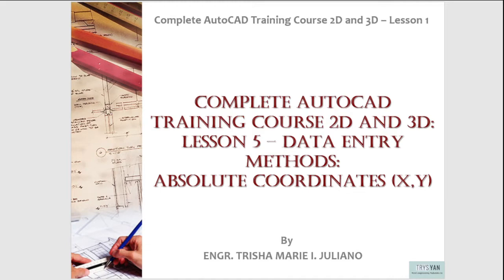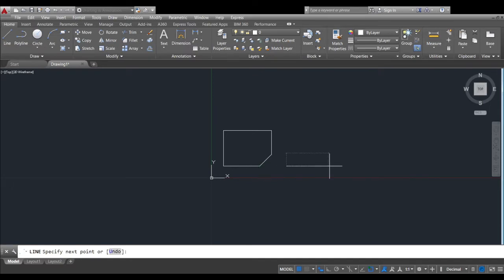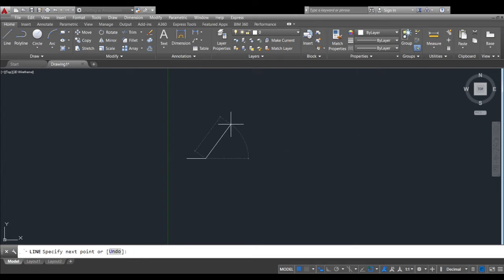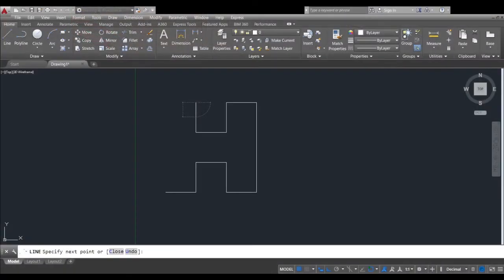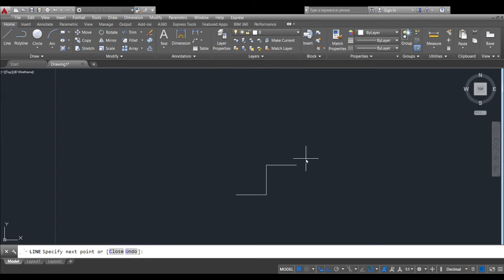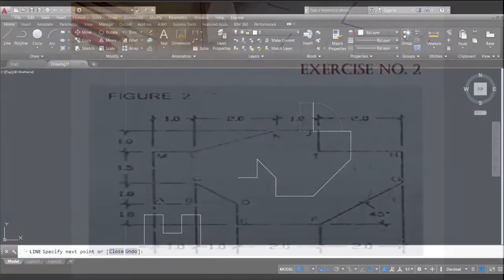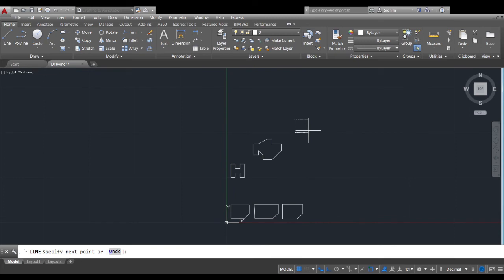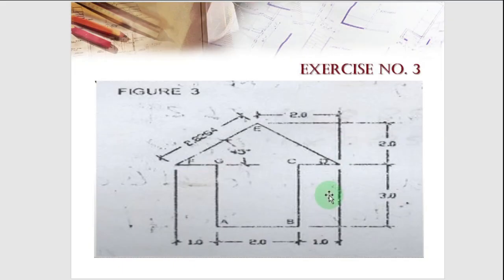AUTOCAD TUTORIAL - Absolute Coordinate (X,Y)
Complete AutoCAD Training for 2D & 3D - Lesson 5 (Data Entry Methods) - Absolute Coordinate (X,Y)